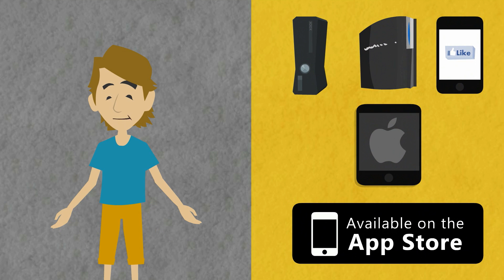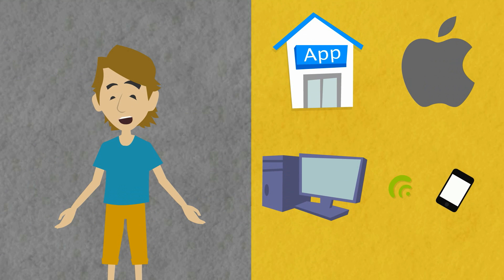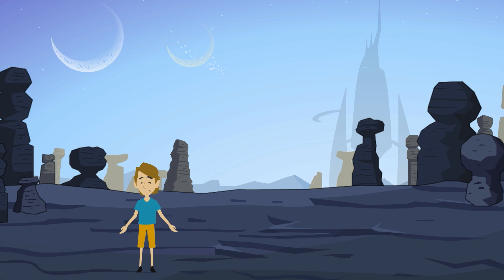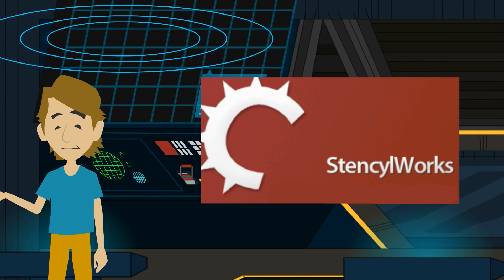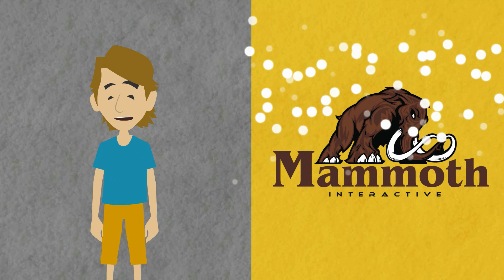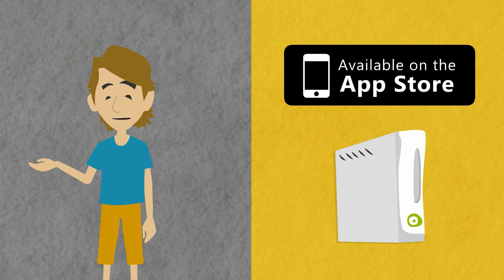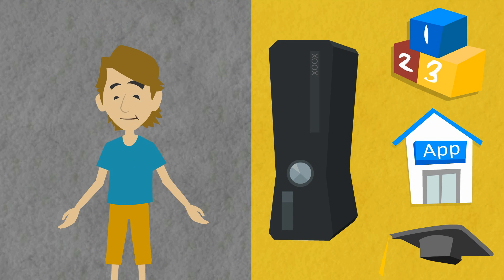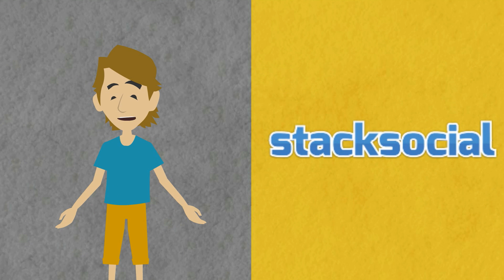Easily Build iOS Games From Scratch - Deal ends soon!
Launch iOS Games With This Actionable Video Course. No Programming Required.

Don't waste time and energy trying to teach yourself how to program iOS games, you'll just end up angry, confused, and possibly a little teary-eyed. This course is perfect for those of us that have absolutely NO experience programming (and no time to learn how) because it's aimed at beginners. Plus the whole process is streamlined so you'll be dishing out apps in no time.

With over 7 hours of material and more than 152 step-by-step video tutorials, you'll learn everything from how to prototype, to design, to release apps into the app store.

User Reviews
"I have always loved computer games. I used to see my brother play around with code and I always thought it was too hard for anybody to use. I then heard of Stencyl through Udemy and I was delighted. The course shows you all the ins and outs of programming with Stencyl." -- Jackie D.

"This is a great course first of all. It does everything it describes. You get to learn how to make games without writing a single line of code." -- Anna S.

"I didn't know visual programming existed. Programming has always been hard for me and when I found out that you could make games with dragging and dropping code into place, I was thrilled. This course shows you how to use stencyl and that is awesome." -- Suzanne W.

Course Specifics -- Over 7 Hours of Instruction

Section 1: Introduction to the Course
Section 2: Learning About Stencyl
Section 3: Making your first game
Section 4: Diving deeper into Stencyl
Section 5: Make a second game
Section 6: More on physics and collisions
Section 7: More about stencyl
Section 8: Making money

Complete beginners who have never coded but have always wanted to learn
People who want to learn how to make money with software
Meet your Instructor:

John Bura is a veteran of the gaming industry and a programming expert. Owner of development studio Mammoth Interactive, John has spearheaded production of over 40 Xbox 360, iOS, Android, and HTML 5 games and provided game design, audio programming, level design, and project management services to some of the biggest studios. He began developing games and apps in 1997 and teaching in 2002, and several of his projects have reached number 1 on Apple's App Store. Safe to say he's been crushing it for a while now.

Course Requirements

An up-to-date computer with a fairly modern operating system
The free version of Stencyl
Course Access

Get unlimited online access to this course
Available on any device with an internet connection at any time
Watch on the go on your iPad
Important Reminders

30 day money back guarantee
This course is licensed on a per user basis
It may not be sold, redistributed, or given away in any shape or form